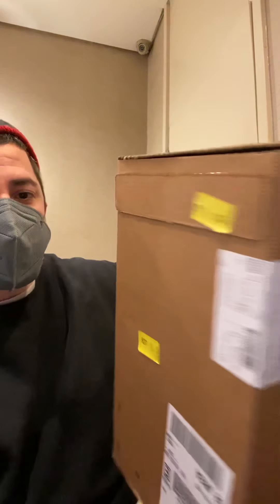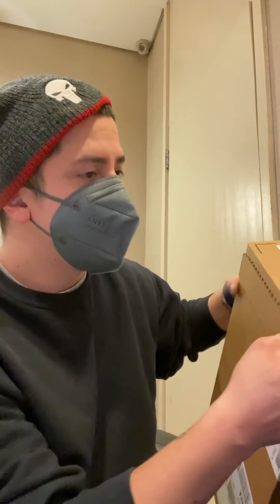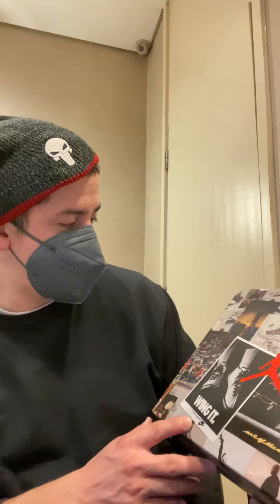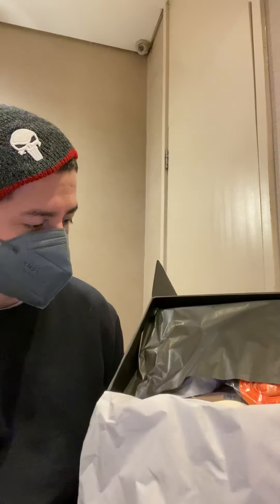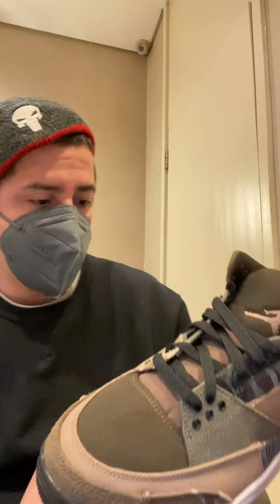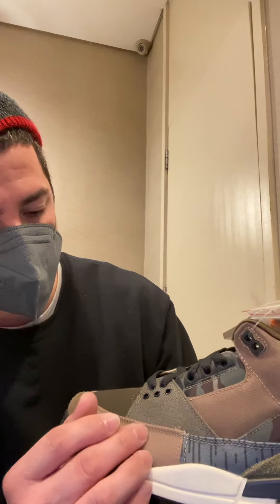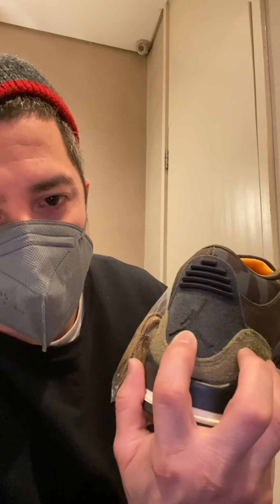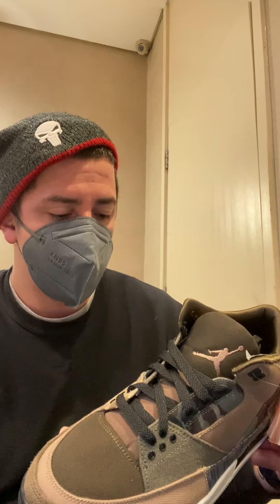Nike Air Jordan Retro 3 Camouflage Unboxing